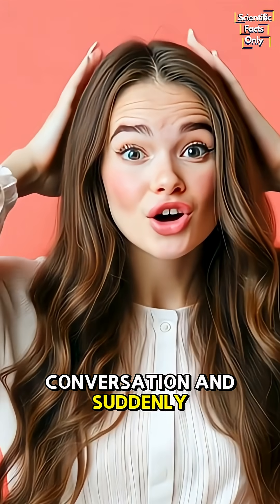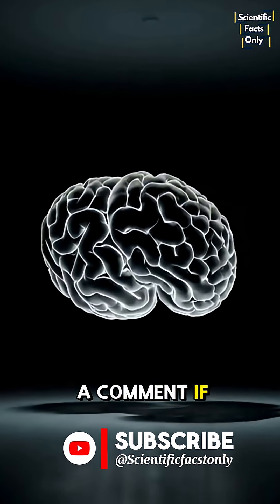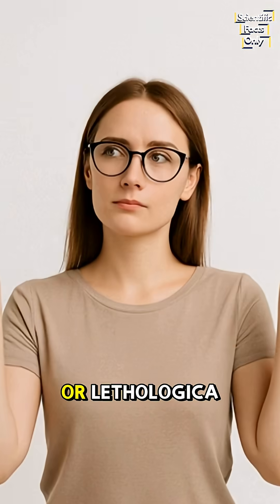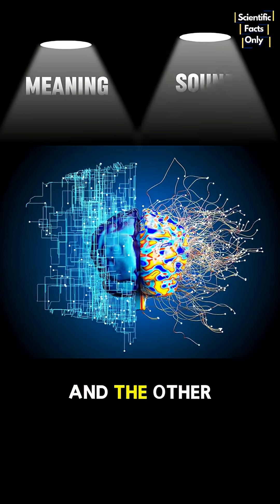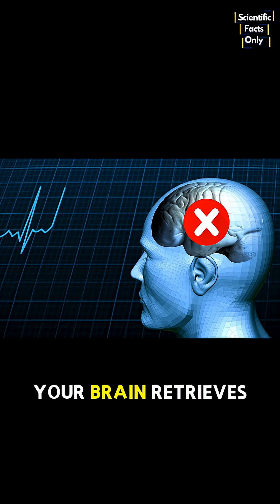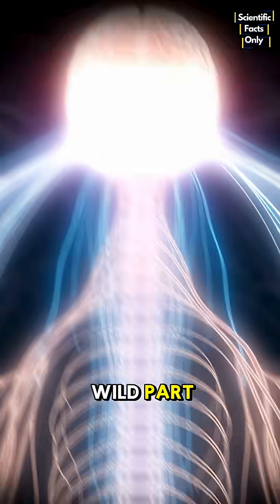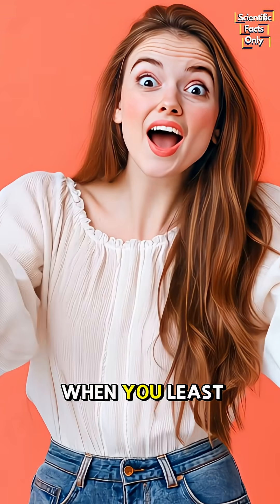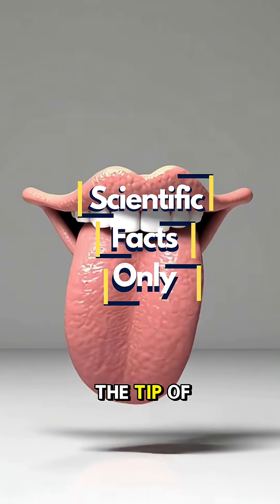The Brain Glitch That Makes You Forget Words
Did you know your brain can know a word but still fail to say it? This mind-blowing "brain glitch" is called the “Tip of the Tongue Phenomenon” 👅. It's a universal experience everyone has. Scientists call it **lethologica**, and it reveals how your memory and neurons work together in fascinating ways.

📌 In this video, you’ll learn what the "Tip of the Tongue Phenomenon" is and the science behind why this happens. If you’ve ever been mid-conversation and blanked out, this video is for you. Follow for more amazing brain facts 🧠, psychology mysteries, and human body secrets.